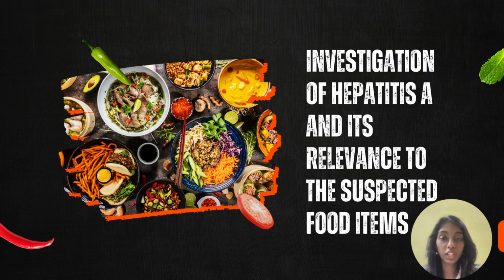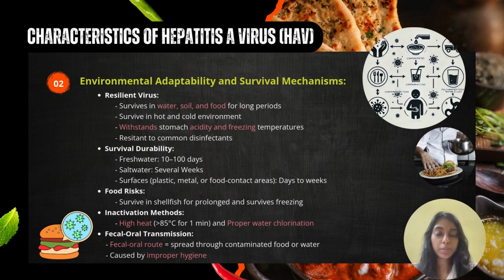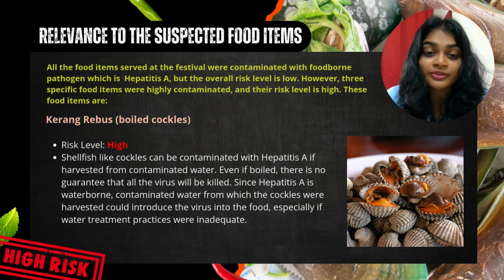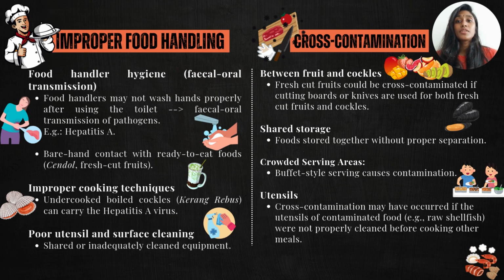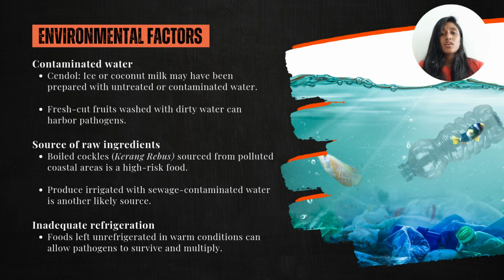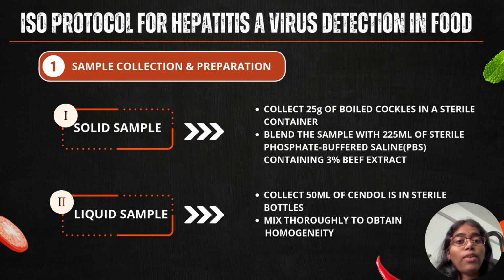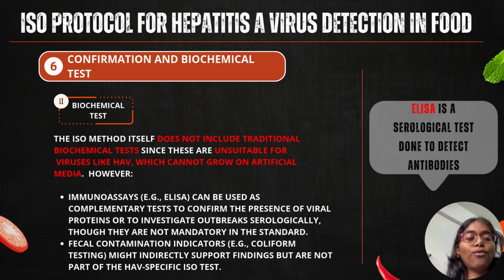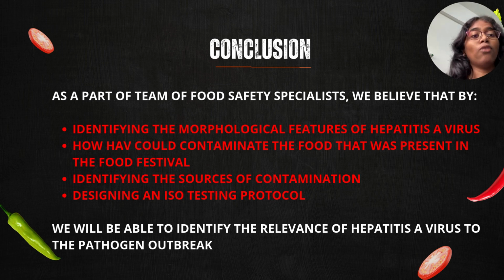SIR2031 Hepatitis A Virus (Oral Presentation) by Group 11 Chocolate Chips